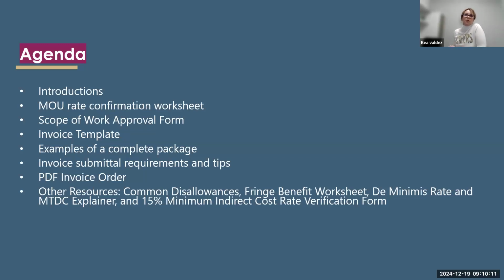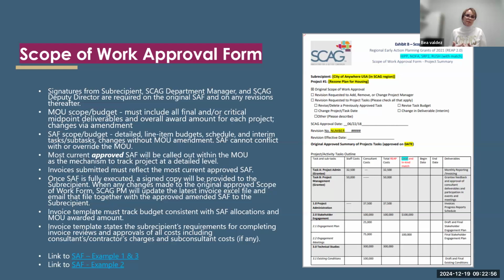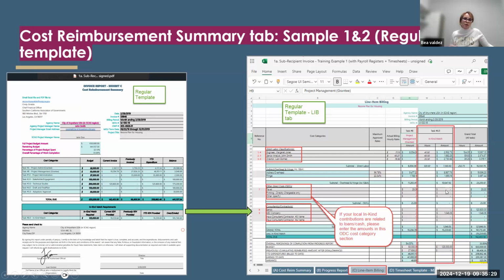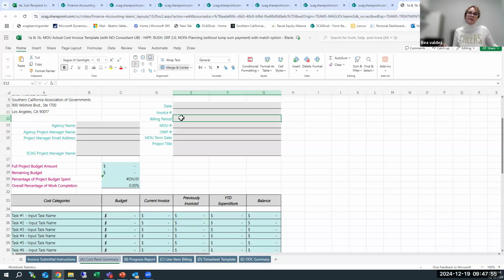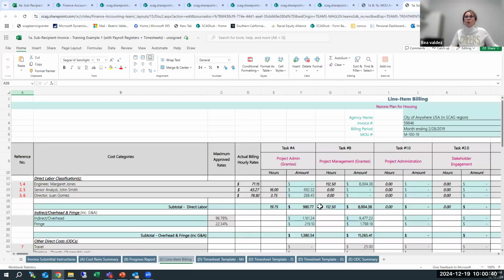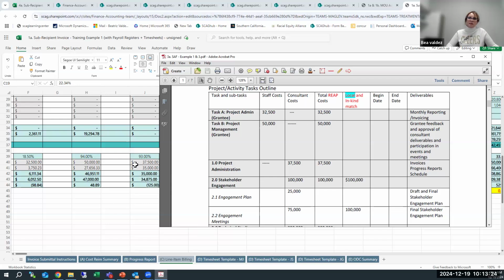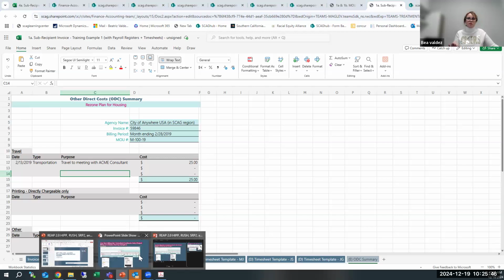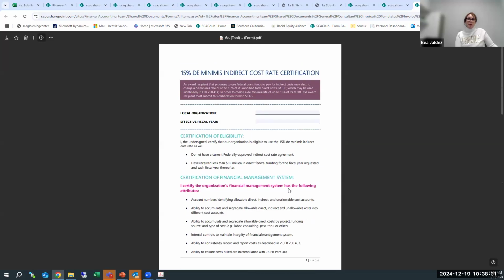REAP 2.0 Invoice Training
This invoice training session provides comprehensive invoicing guidance for grantees with planning projects funded by SCAG’s Housing Infill on Public and Private Lands Pilot Program, Regional Utilities Supporting Housing Pilot Program, Subregional Partnership Program 2.0, and Lasting Affordability Program. Whether you're submitting your first invoice or seeking clarification on the process, this video will walk you through the key steps and requirements. If you're unsure which training applies to your specific project, please visit the SCAG website for additional resources and support.

03:09 MOU Rate Confirmation Worksheet
09:07 Scope of Work Approval Form
17:38 Invoice Template
29:24 Examples of a Complete Package
1:07:30 Invoice Submittal Requirements and Tips
1:22:21 PDF Invoice Order
1:26:20 Other Resources